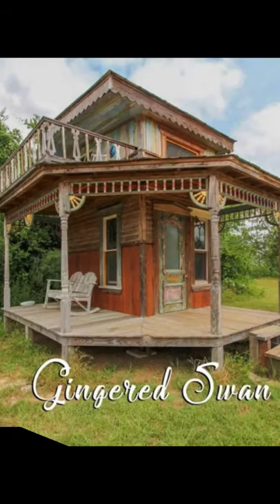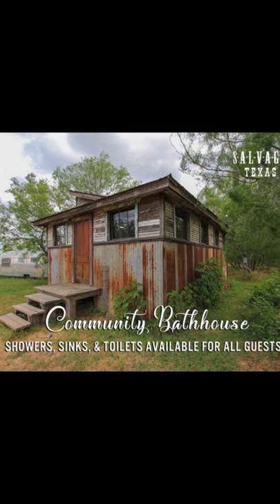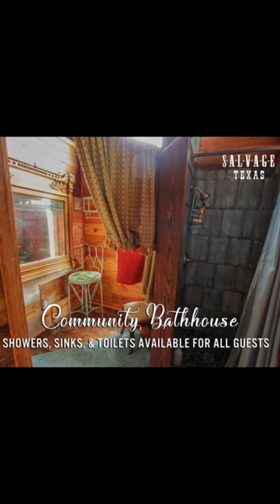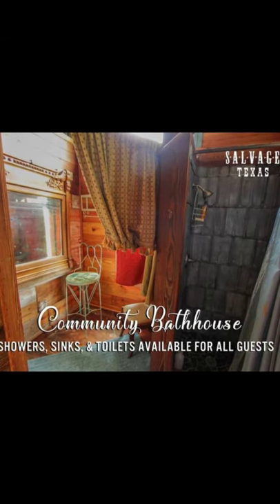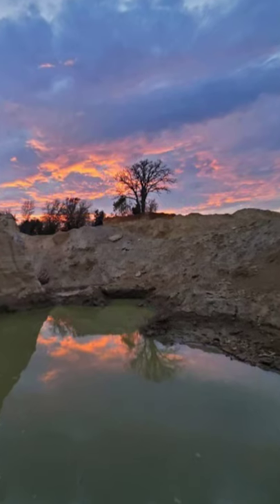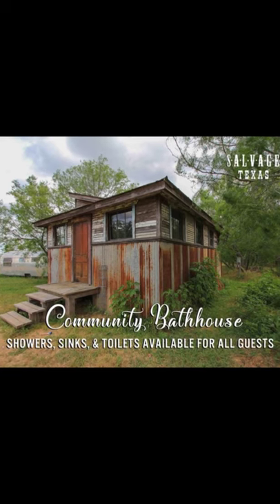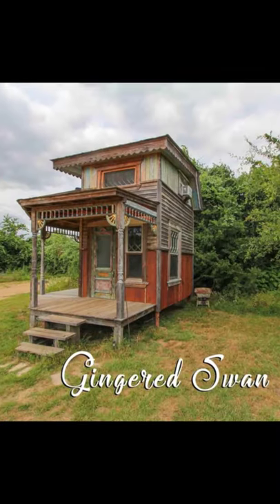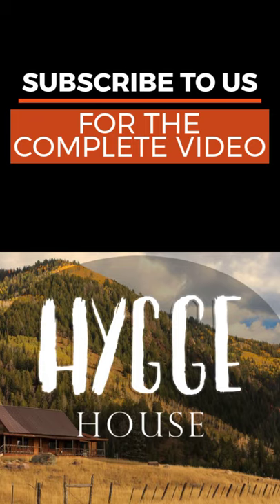Gingered Swan is the Most Favorite Tiny House in Texas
The Gingered Swan is like no other vacation rental you've seen before. The tiny cabin building has so much character you'll be sure to fall in love with everything about this unique tiny house vacation. The unique cabin building is located in Luling, Texas, United States and can accommodate up to 2 guests, with one bedroom. During your vacation stay, you'll have the entire tiny home to yourself. The Gingered Swan vacation rental is an adorable artistic design. The tiny house has an 80 square foot footprint downstairs and a 70 square foot space upstairs. On the main floor, there is a small living area and a kitchen sink with no plumbing right now, an upstairs porch and no bathroom, the tiny cabin has use of the community bathhouse. The tiny cabin has no television or wifi. Well behaved dogs are allowed at the tiny cabin with a $20 pet fee per reservation. There is no smoking in the tiny house vacation rental.

The building materials for the Gingered Swan came from the Ugly Duckling Salvage Mining Bootcamp in Luling Texas. The owners tore down an old house and used the reclaimed building materials to build the Gingered Swan tiny house a few months later. Tiny Texas Houses Bnb is a unique experience that is different from any other vacation stay. This Bnb is located on their 43-acre property which they now call Salvage Texas, which also includes the Tiny Texas Houses building site of Manifestation Bay. The Bnb guesthouses are just a small part of our sustainable living operations. All of the tiny guesthouses, as well as the Salvage Faire event center and market which is currently under construction, are made with re-purposed building materials from homes and barns throughout Texas, some as old as the early 1900s. The old structures were carefully dismantled and then stored in their extensive warehouses, which now hold enough doors, wood, and windows to build over 300 tiny houses.

Each tiny house is unique and lovingly constructed by our team of builders. All of the interior furnishings and decorations are also salvaged and up-cycled pieces from other projects. The result is a beautiful and one of a kind tiny house design in a rustic rural setting. Their tiny guesthouses are a small demonstration of the methods and building materials available to build affordable tiny houses from functional and beautiful building materials that would otherwise end up clogging the landfills.

The community bathhouse is located on the right about 100 feet back towards the entrance. The community bathhouse has sinks, showers, and toilets. There are dogs, cats, and chickens on the property but none of them live in the tiny houses.  It is suggested you bring a flashlight so you see the outdoor at night. You'll want to be aware of Texas wildlife including birds, snakes, fire ants, and more. The tiny cabin building is located on I-10 just a few miles southeast of Luling, Texas. The tiny cabin vacation rental is a short 5-minute drive from Palmetto State Park and the city of Luling which includes Zedler Mill and other famous sites.